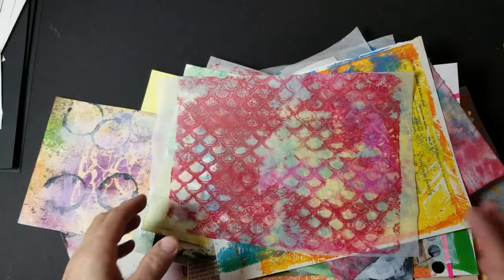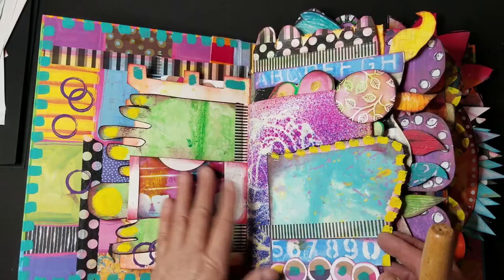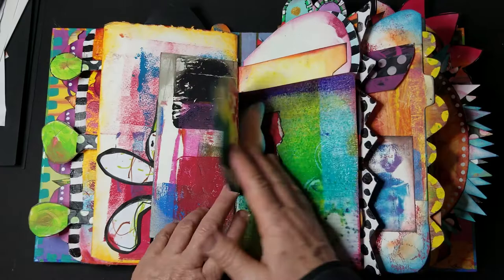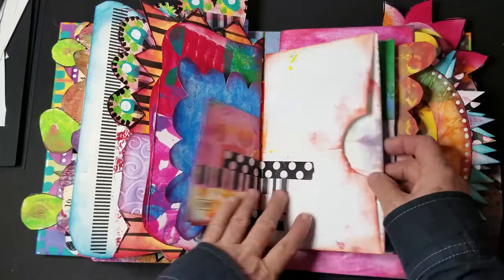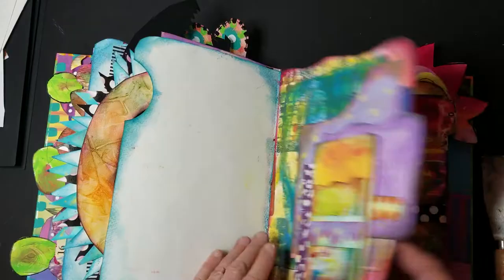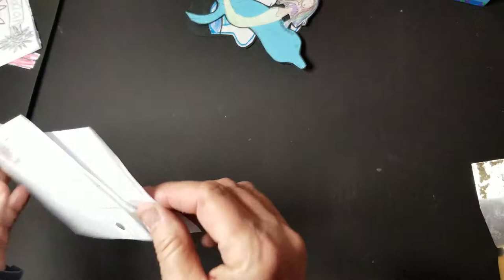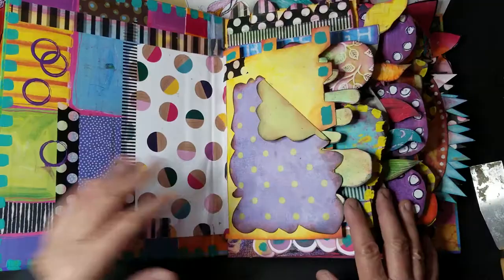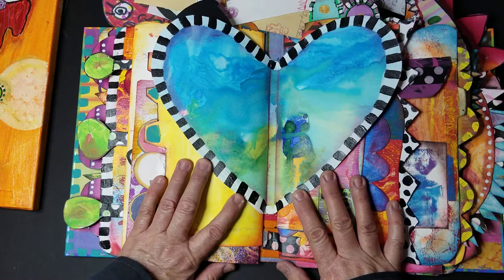Crazy Colorful Whimsical art junk journal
Etsy (Thingsaltered)

Wanted a place to put all my childrens' and grandchildrens' art creatures
Still learning to use Etsy for new books and will soon have down loads for patterns for books similar to this one. I am working on them now.